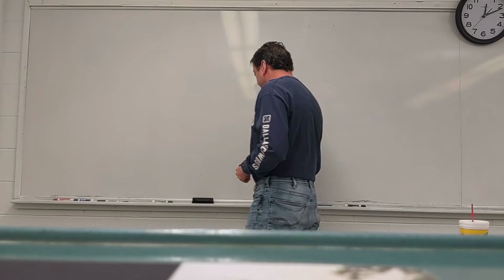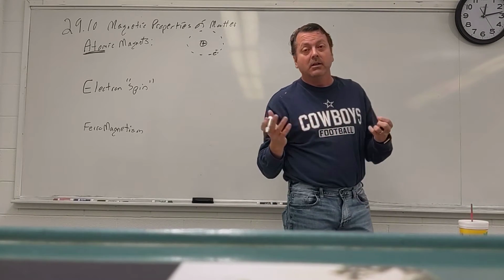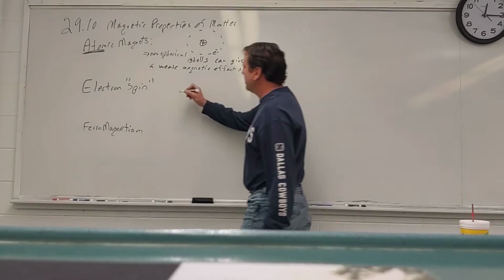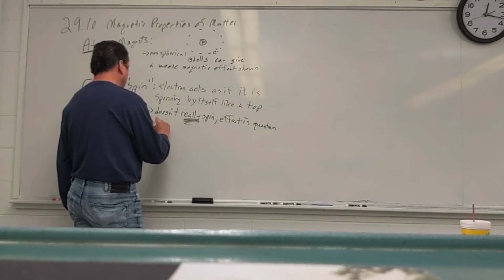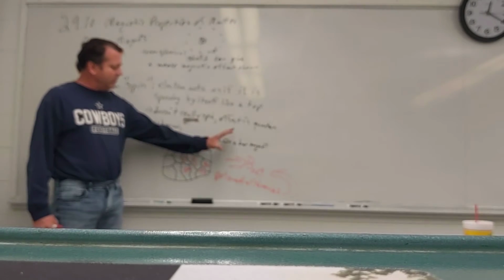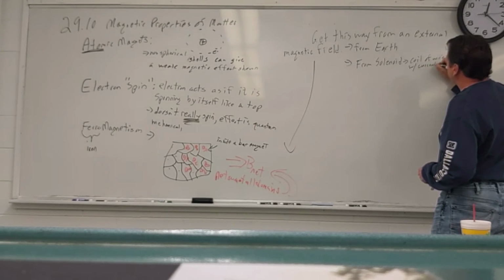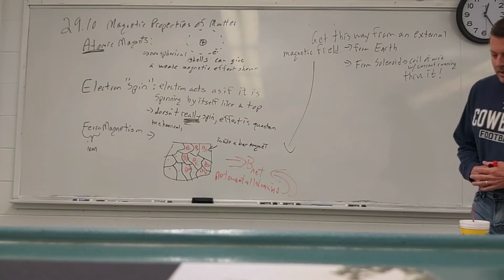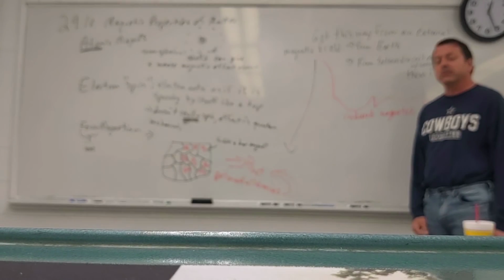Magnetic Properties of Matter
PHY 212: Section 29.10 Magnetic Properties of Matter